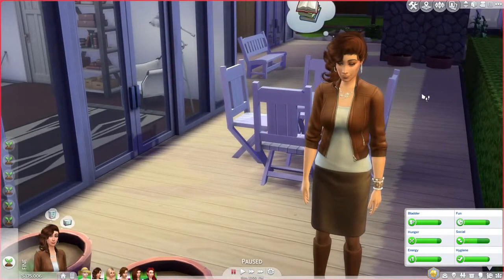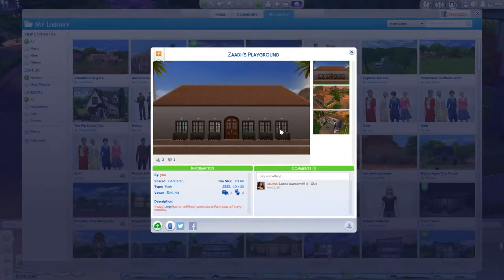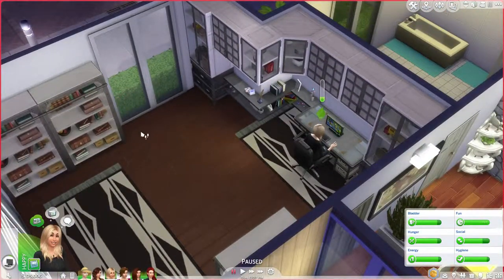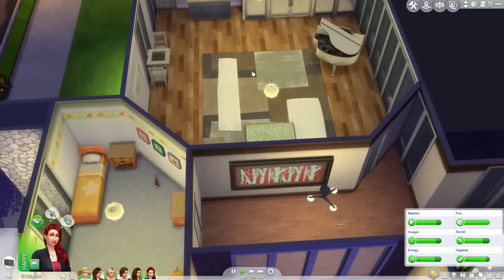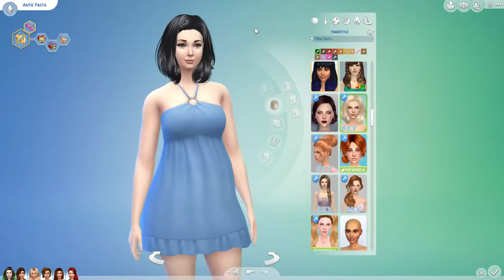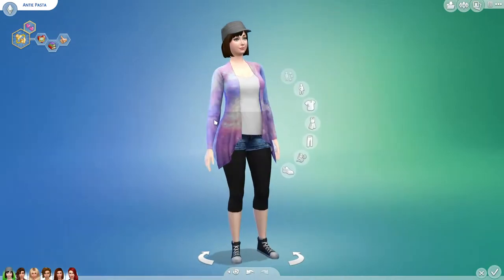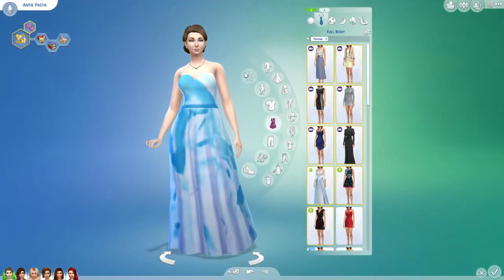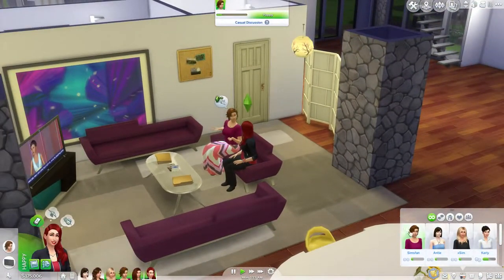Hanging Out with the YT Crowd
I made Antie Pasta in this video
Caliente Llama made Koffeesims and herself.
SIMpleBliss Made everyone else. You can find The YTCrowd on in the Gallory under